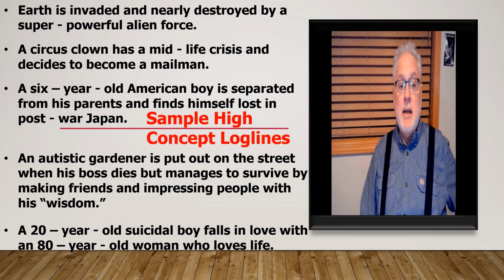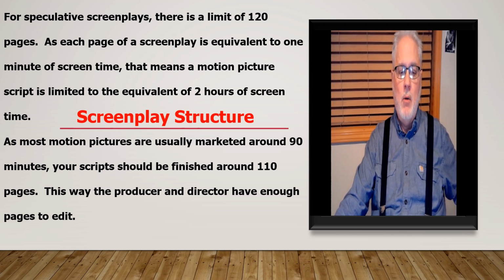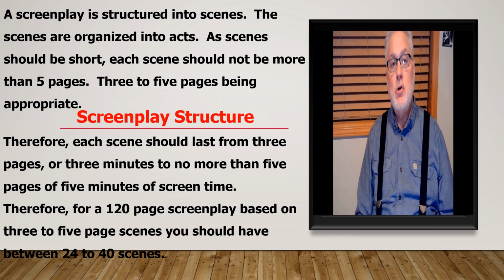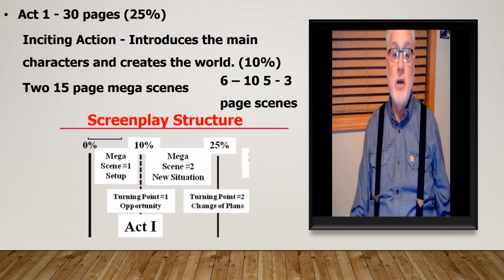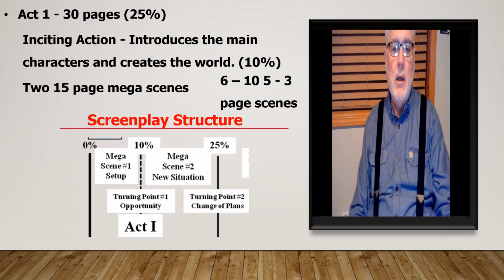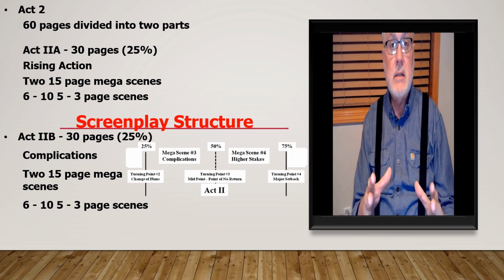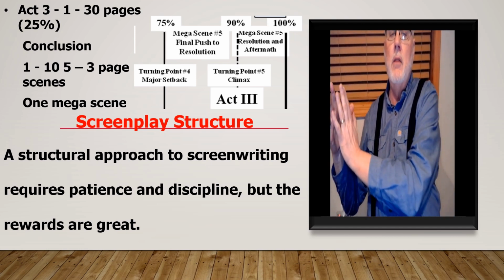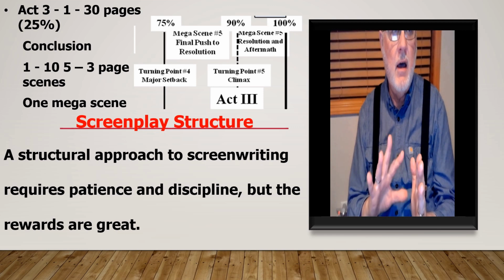January 2023 - The Missing Reel "High Concept and Screenplay Structure"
The Missing Reel talks about high concept screenplays and the physical structure of screenplays.